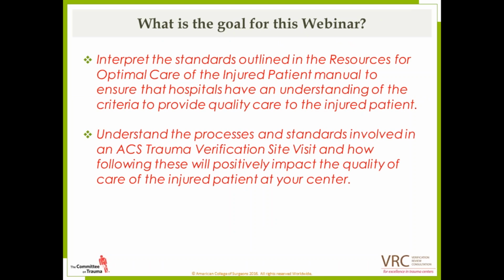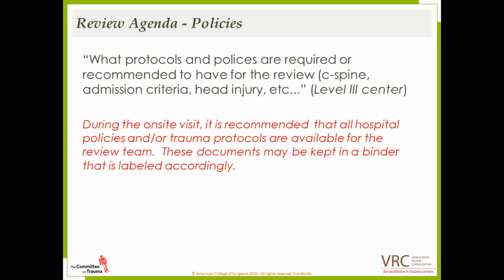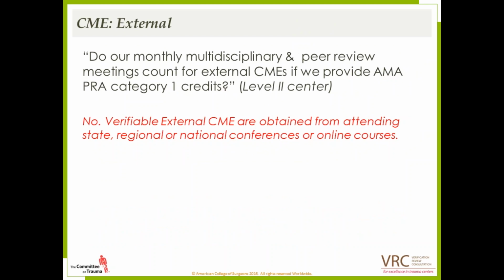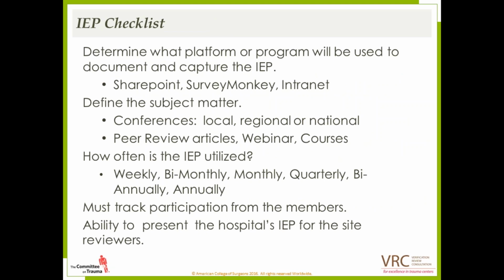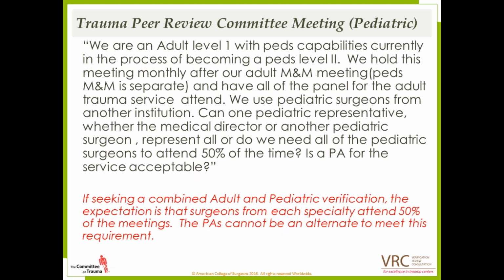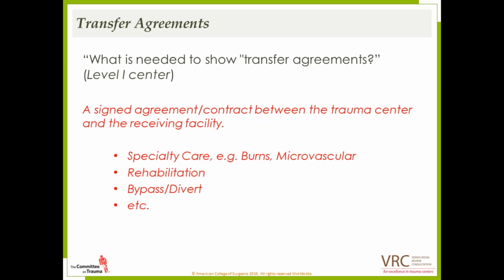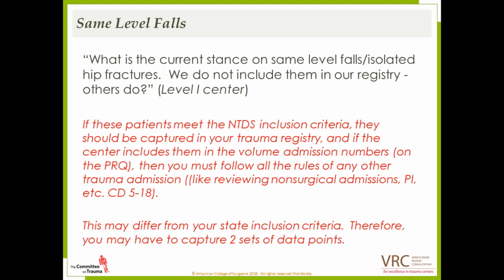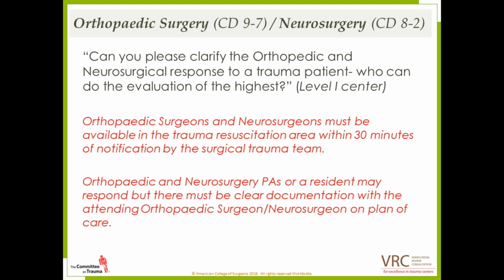July 2016 VRC QA Webinar